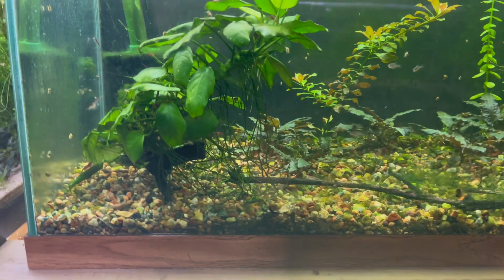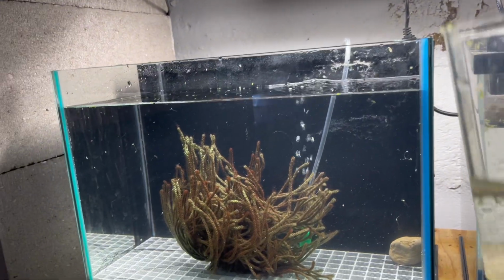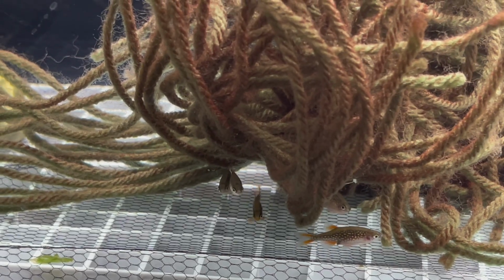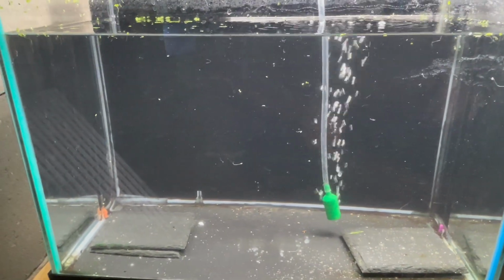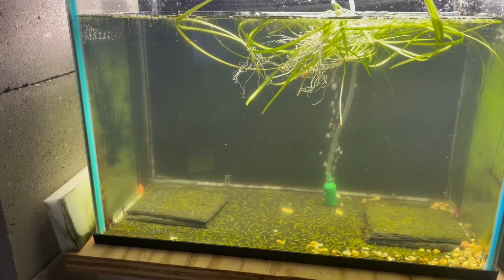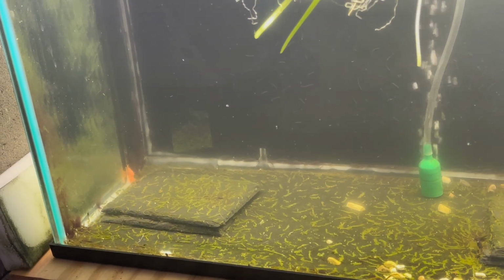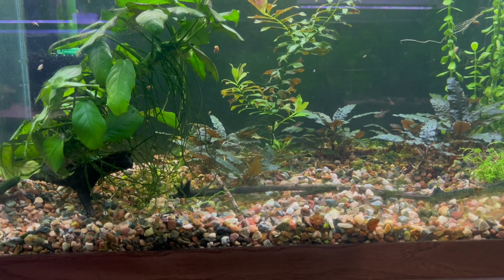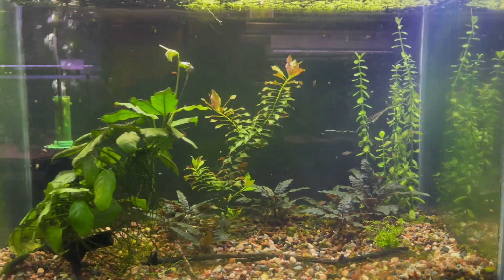Complete Celestial Pearl Danio (CPD) Breeding Guide | Tank Setup, Spawning, and Raising Fry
In this video, I share my full process for breeding Celestial Pearl Danios (CPDs) using the same simple setup that worked for my White Cloud Minnows. I walk you through the tank setup, spawning method, fry care, and even talk about what I plan to improve next time.

You’ll see footage of the CPD fry, learn how I set up the tank, ways it could be improved , and get tips to make breeding these nano fish easier. Whether you’re just getting into fish breeding or looking to improve your success rate, this guide has you covered.

🐟 Topics Covered:
 • My CPD breeding tank setup
 • How it was successful
 • Fry care and feeding routine
 • Lessons learned and future improvements